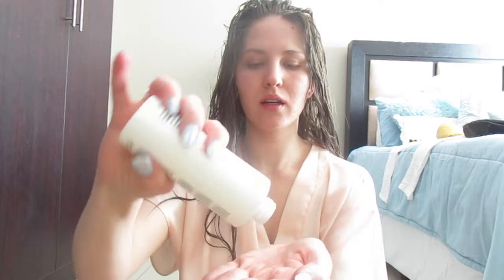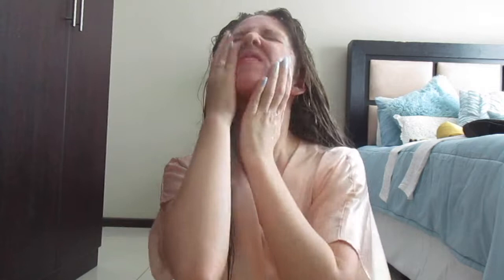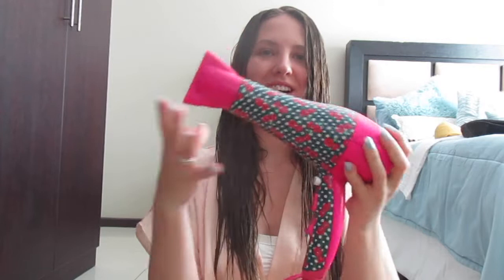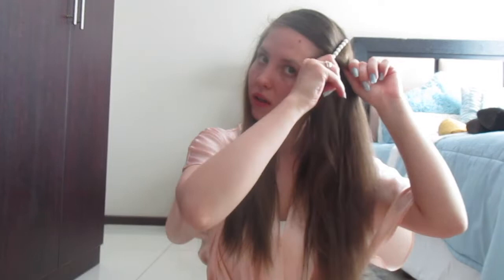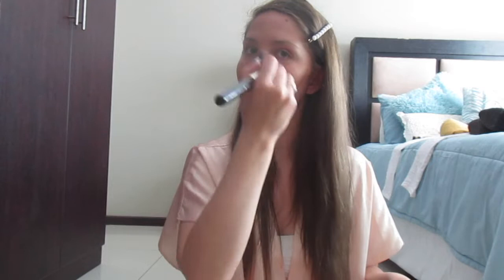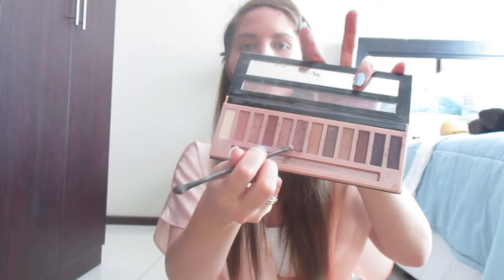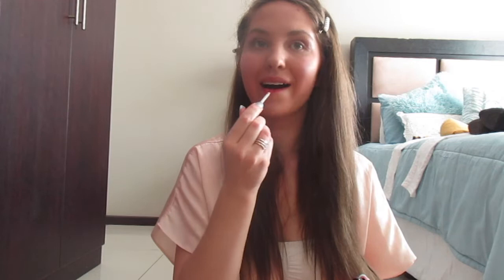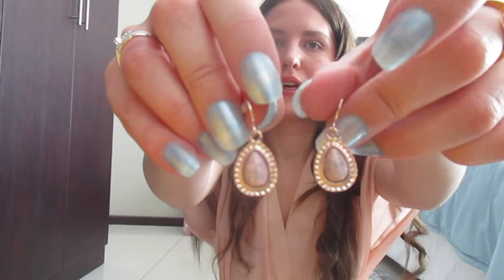GRWM for a SURPRISE 21st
Hey Everyone!

In todays video I am doing a GRWM for a Surprise 21st party for one of my friends. I am doing Skincare, Haircare, Make-Up, Accessories and OOTD

Let me know down below in the comments what kind of content you guys would like to see next

GRWM grwm get ready with me grwm first day of school first day of school GRWM first day of school GRWM school GRWM first day of high school GRWM back to school